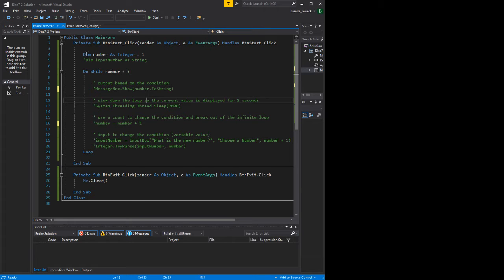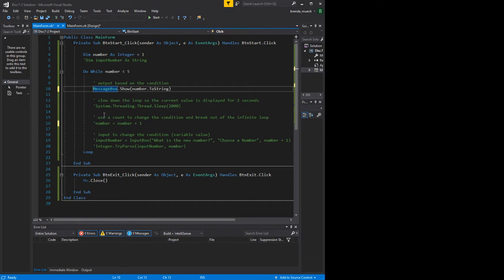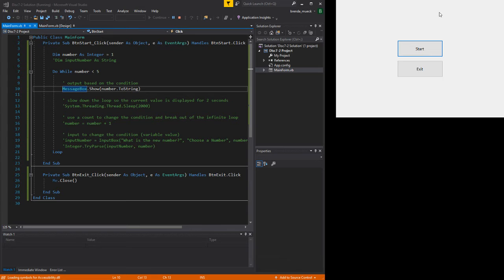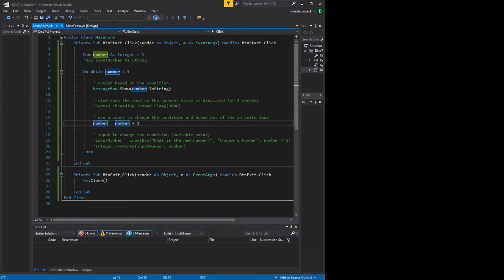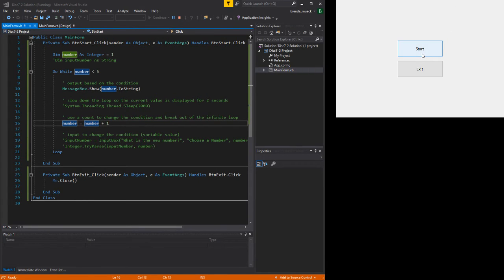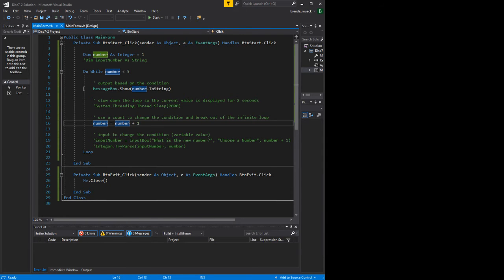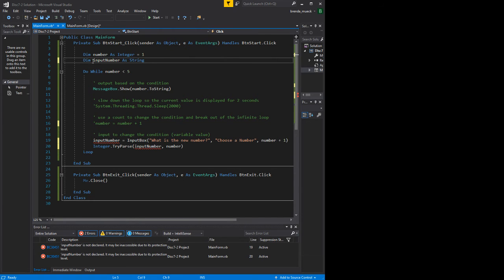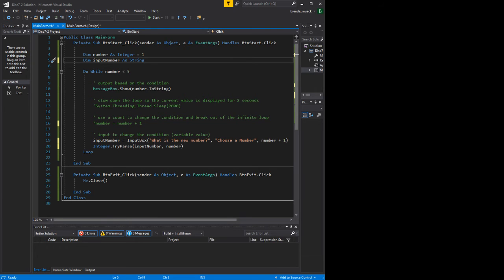Discussion7 2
Visual Basic - setting a condition to break the Do While...Loop. 2 approaches are discussed while only one gets a full demo. Discuss Input Boxes and the concept of autofill to suggest an answer.